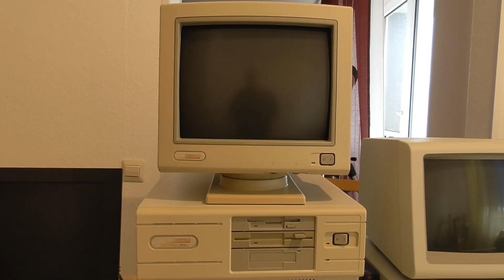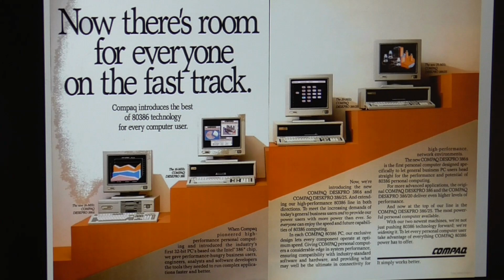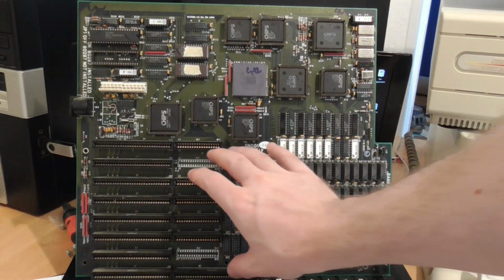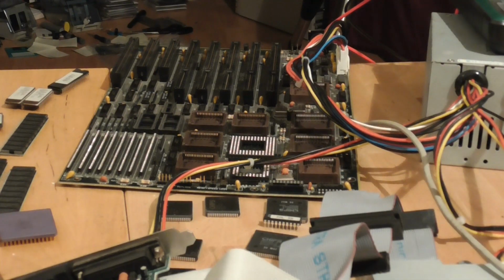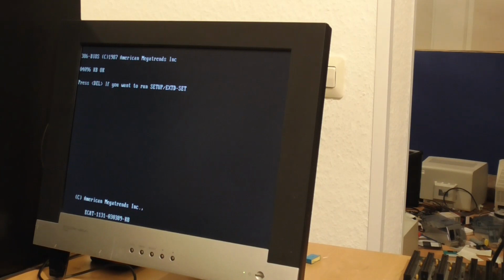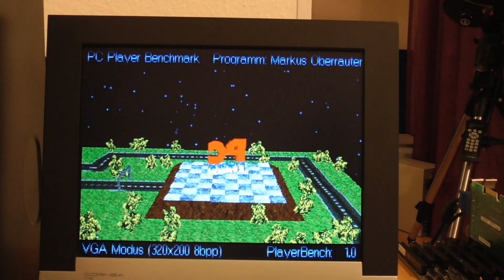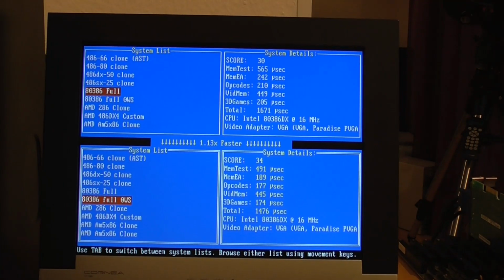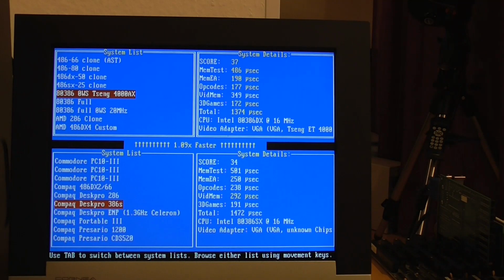The Beautiful Compaq 386s Part 4 : Benchmarking against a full 80386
I benchmark the Compaq Deskpro 386s against a full 386 motherboard that I repaired and also compare the VGA implementation against a TsengLabs ET4000AX.